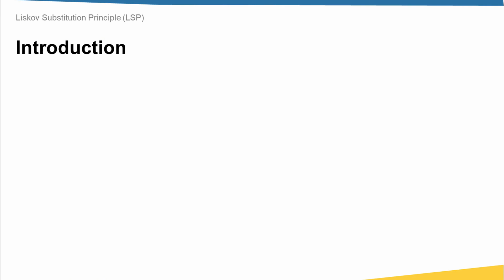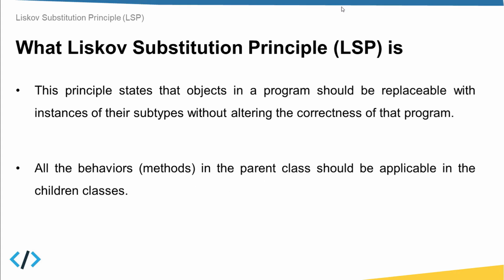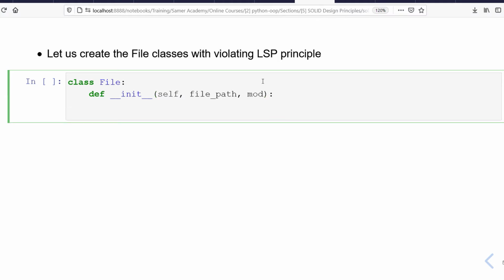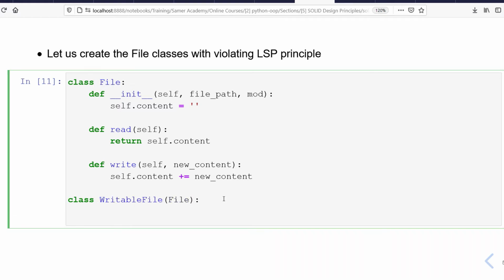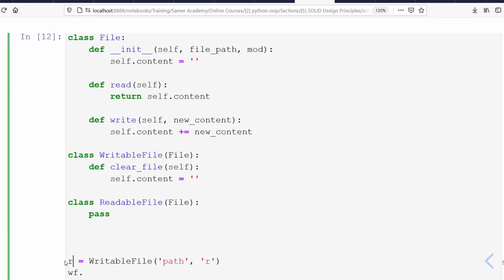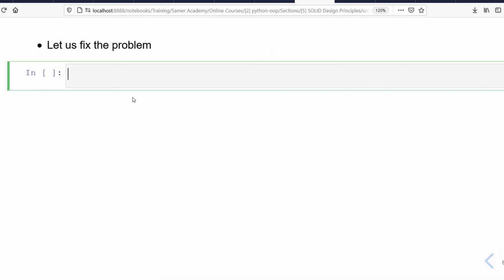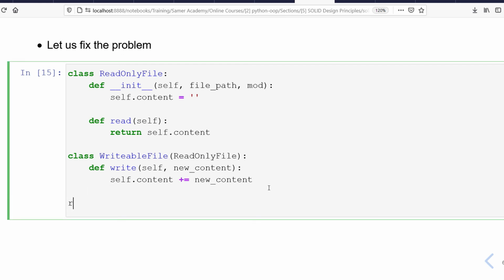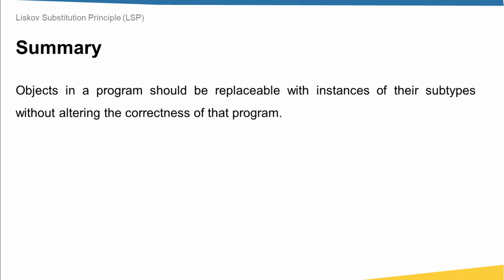Liskov Substitution Principle (LSP) in Python OOP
You are welcome to this lecture “Liskov Substitution Principle (LSP) in Python OOP”, the lecture outlines are:

    1 What Liskov Substitution Principle (LSP) Is
    2 Practical Use Case